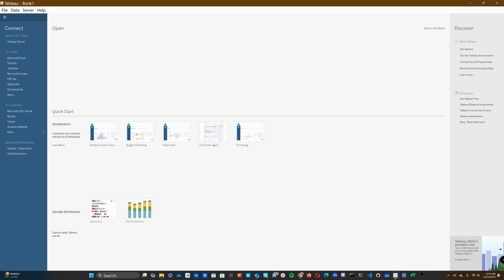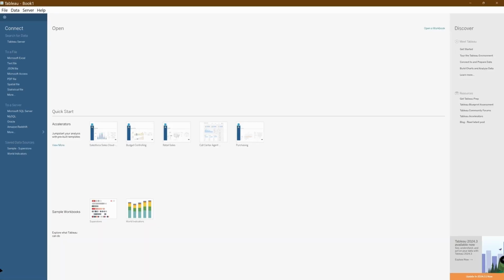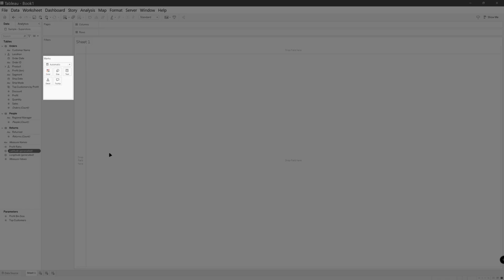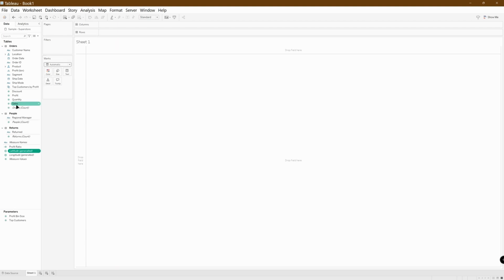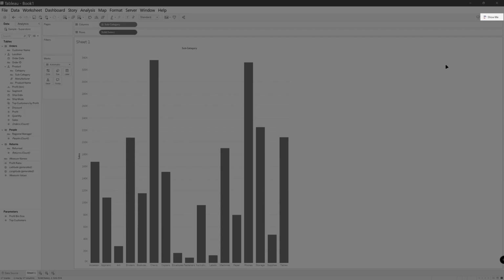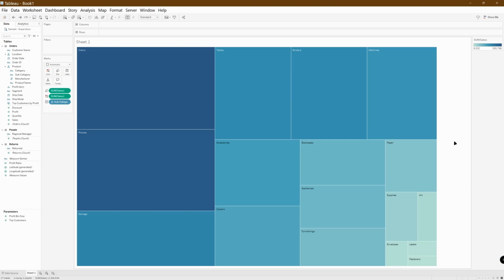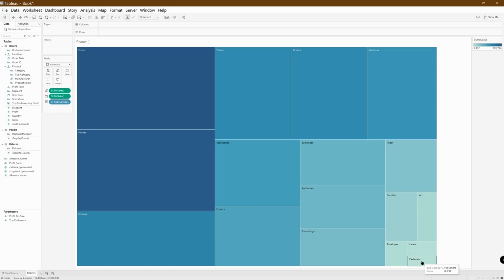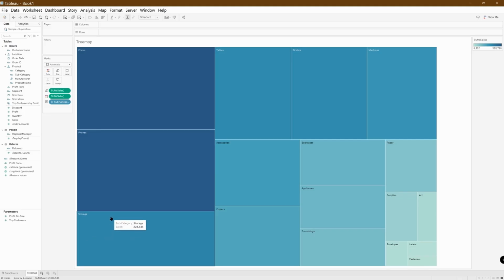Build a Treemap | Tableau Foundations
This is a walkthrough on how to build a treemap in Tableau to visualize hierarchical data and highlight proportions within categories. This walkthrough provides step-by-step instructions to help you design clear and insightful visualizations that reveal patterns and relationships in your data.

⚙️Tools
- Operating System: Windows 11
- Tableau Desktop Version: 2023.2.2 | 2024.3.4

⏳ Timestamps ⏳
00:00 | Intro
01:05 | Connection of a Data Source
01:34 | Creation of a Tree Map
04:52 | Outro